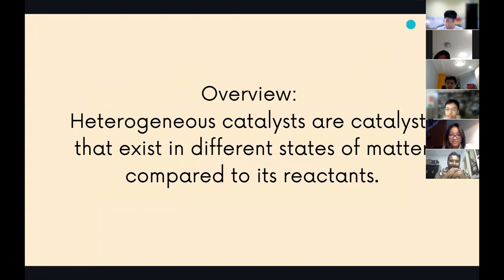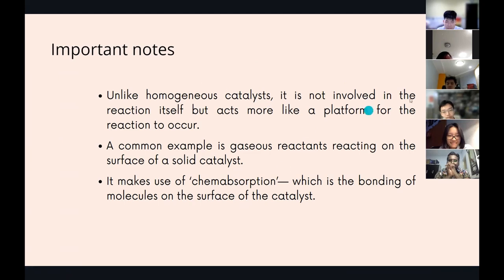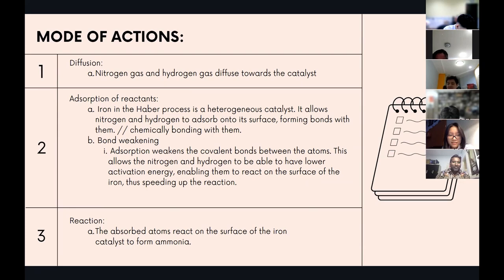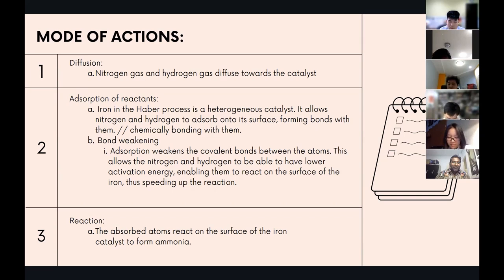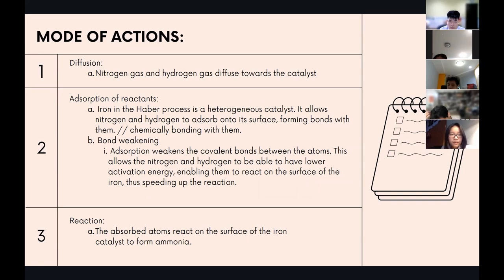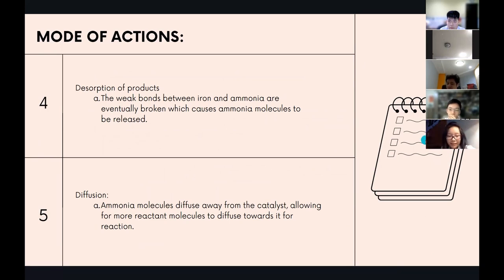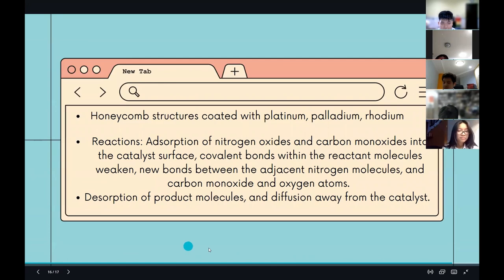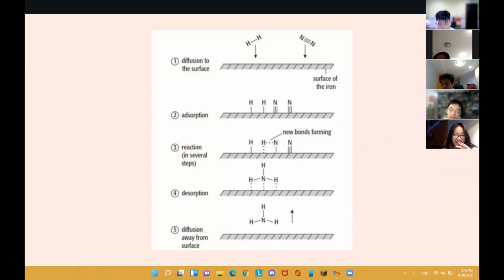Heterogenous Catalysts Chemistry Group 3